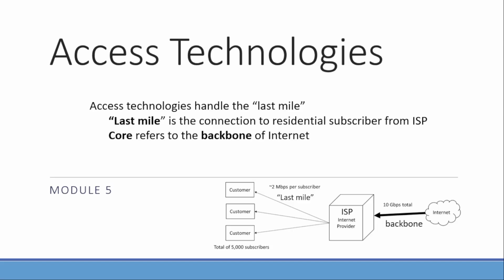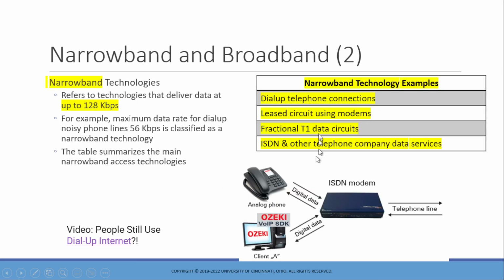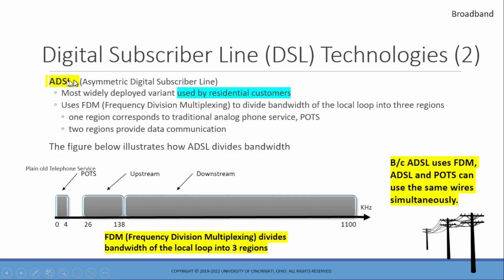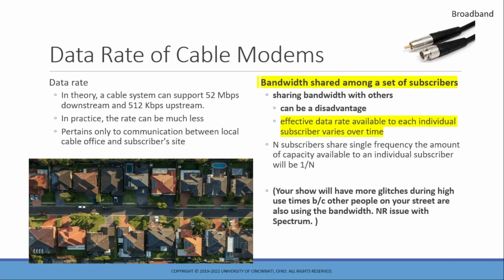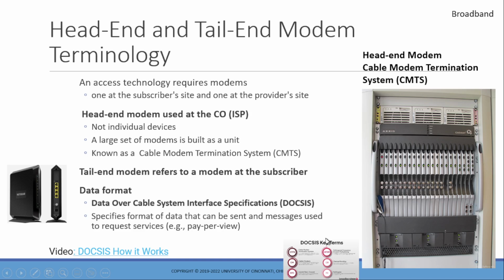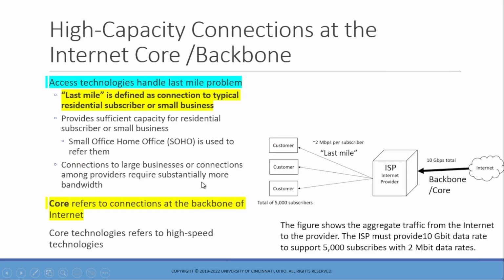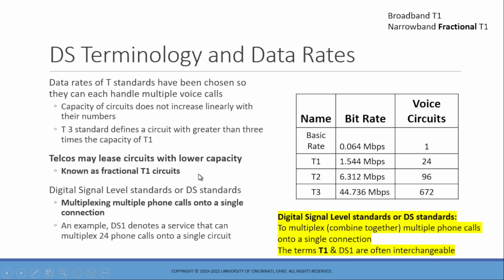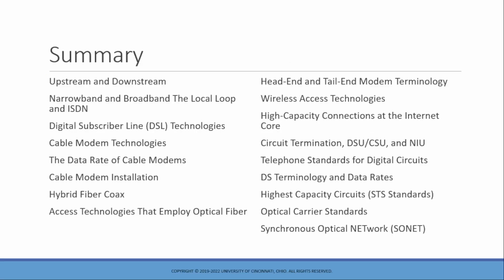CCP Networking Module 5 Access Technology